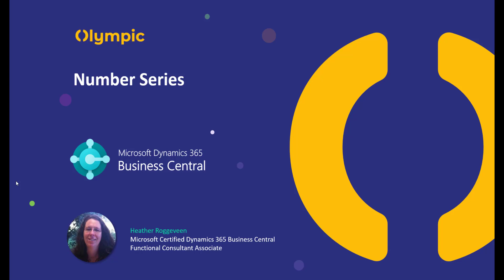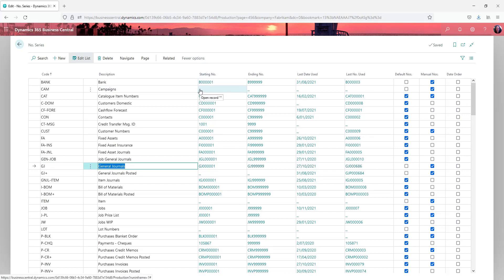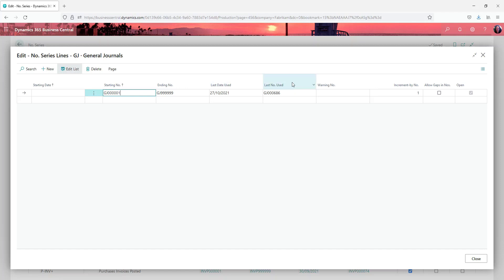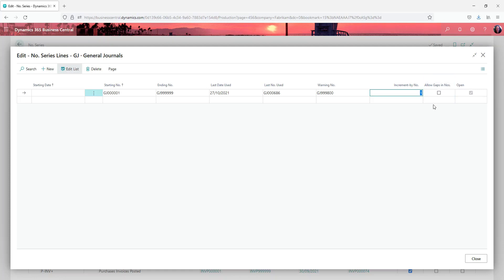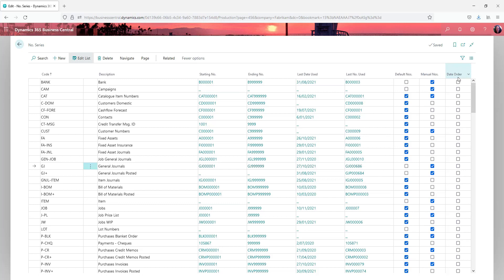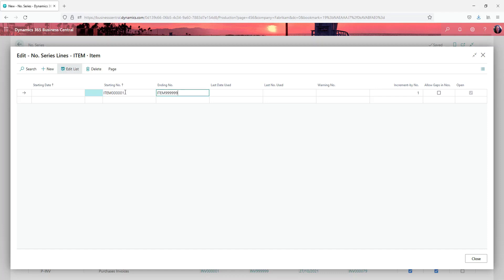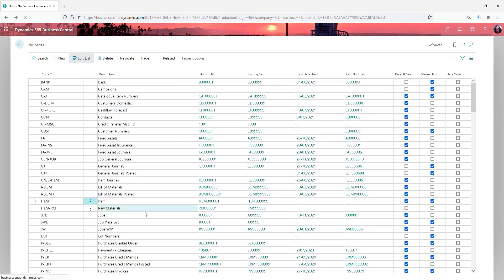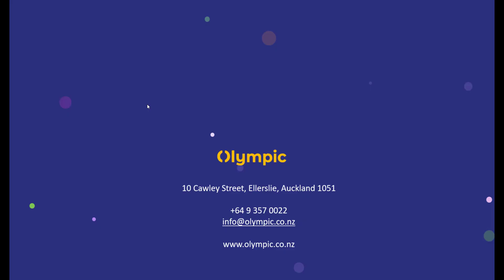System - Setup Number Series - Microsoft Dynamics 365 Business Central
Number Series in Business Central will generally be configured as part of your implementation.  However, you may have need to adjust the numbers or add new series at a later date.  This video will walk you through the process.

00:00 Introduction
00:11 Searching for Number Series
00:30 Features of a Number Series
03:38 Creating Linked Number Series

Presented By:
Heather Roggeveeen
Senior ERP Consultant
Microsoft Certified Dynamics 365 Business Central Functional Consultant Associate